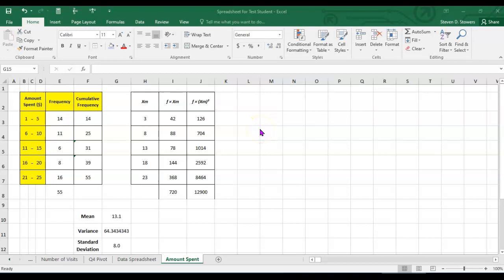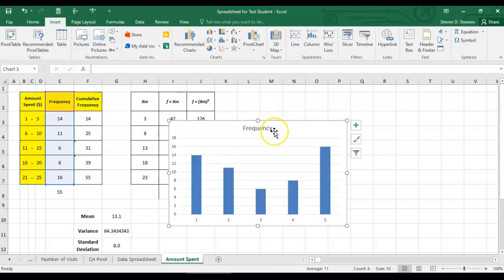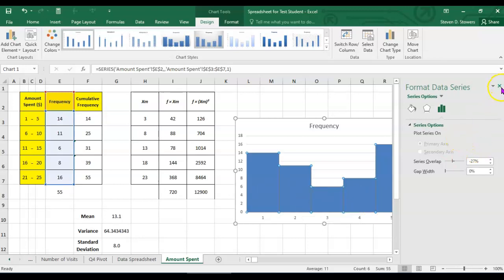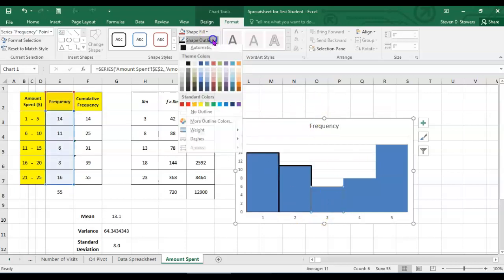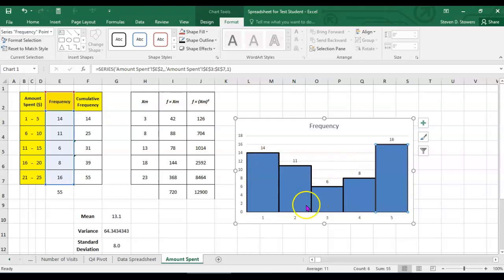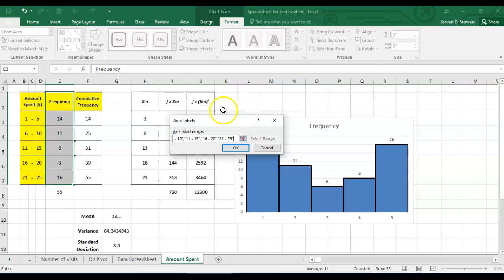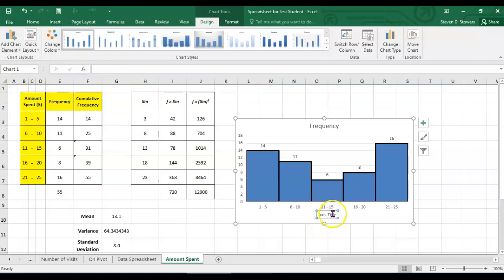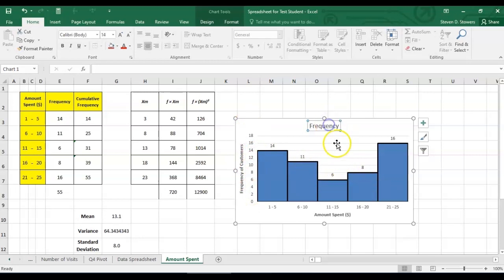MAT 110 Project: Question 4 part 2